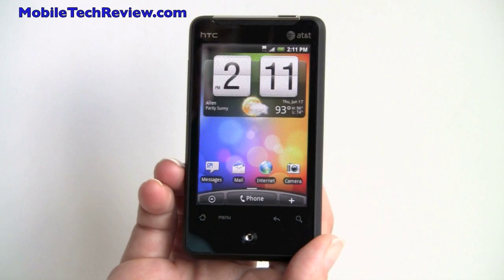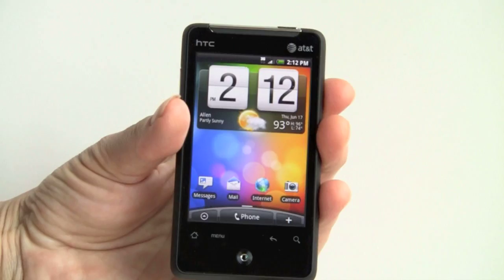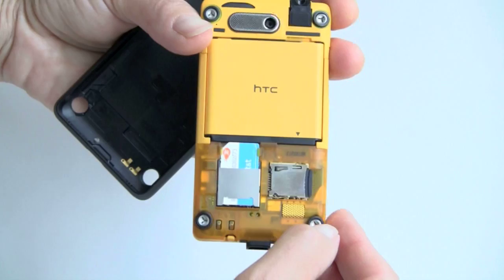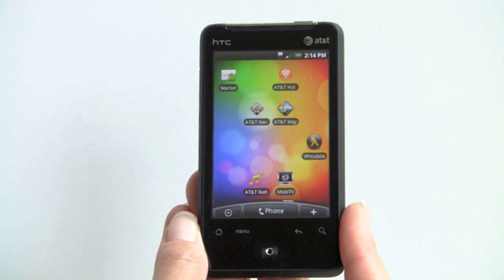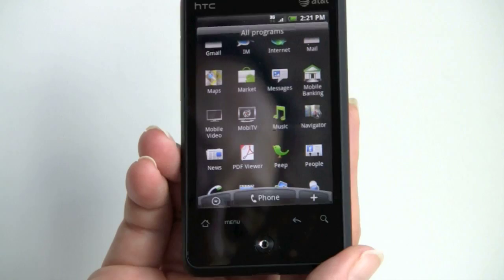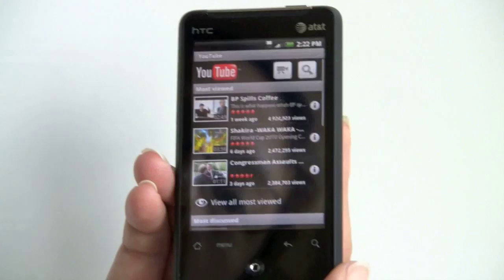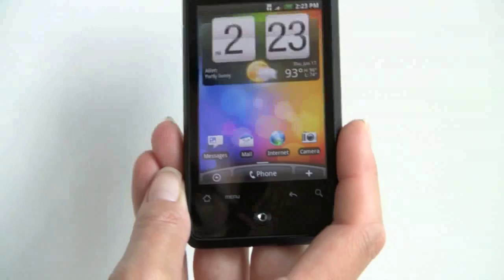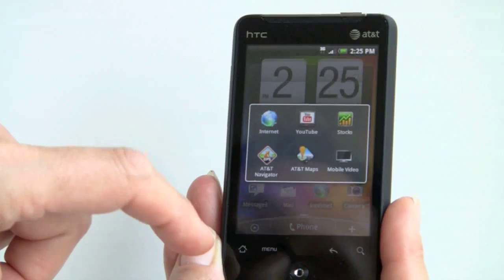HTC Aria on AT&T Video Review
A video review of the HTC Aria Android smartphone on AT&T. The HTC Aria sells for $129 with a contract, and it runs the Android 2.1 Eclair with HTC Sense. It's pocketable and it has a 3.2" 320 x 480 capacitive multi-touch display. Other features include WiFi, Bluetooth, GPS that works with Google Maps, AT&T Navigator and AT&T Maps, and a 5 megapixel camera with auto focus.